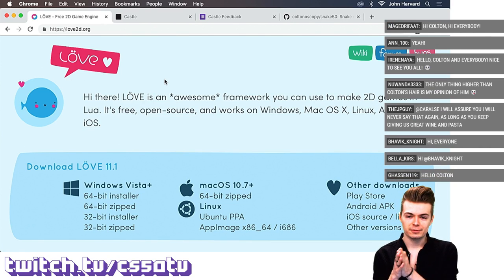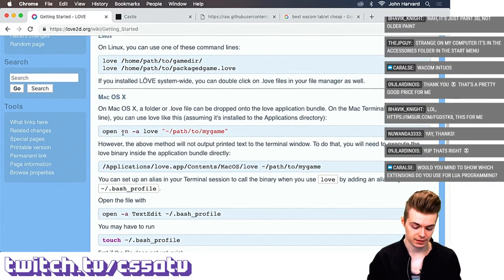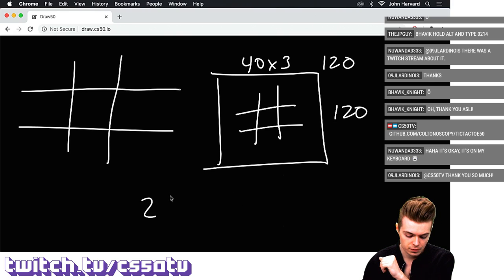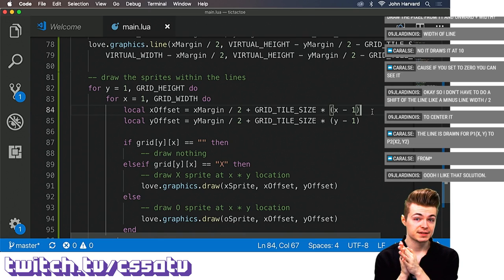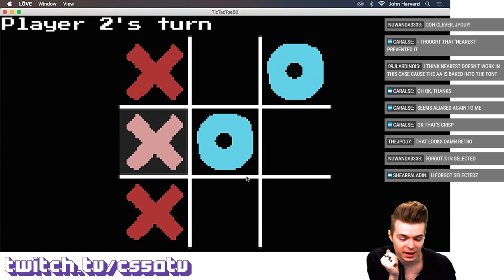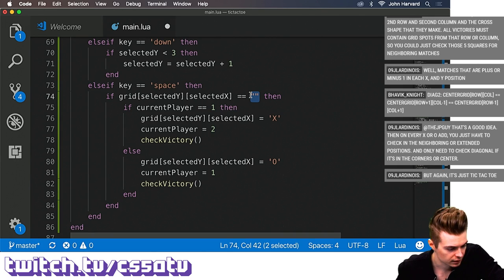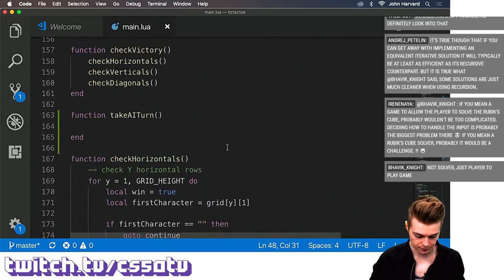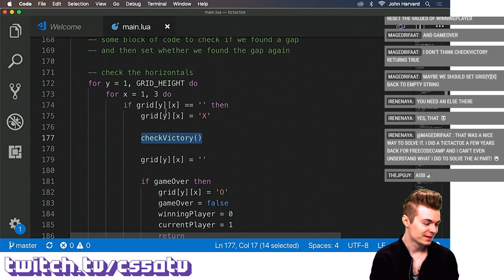TIC TAC TOE FROM SCRATCH - CS50 on Twitch, EP. 12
Join CS50's Colton Ogden for a from-scratch implementation of a game that is for many their very first: Tic Tac Toe. Using Lua and LÖVE as per prior streams, join us as we draw our own sprites, build the game from the ground up, and even include some rudimentary AI.

for weekly programming videos and become a part of the live chat.

Castle: playcastle.io